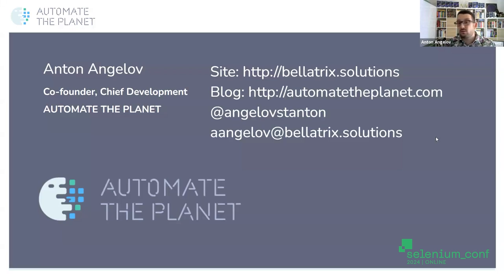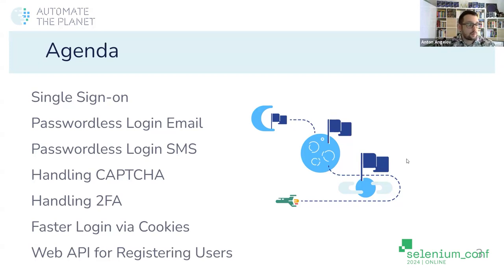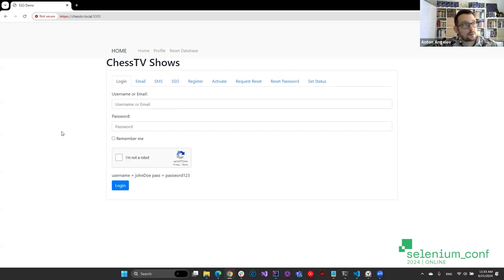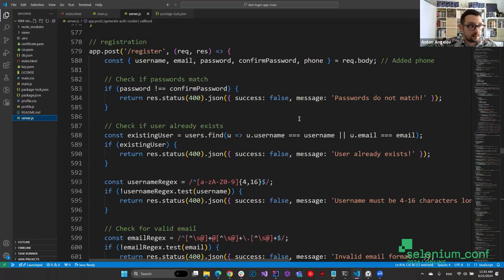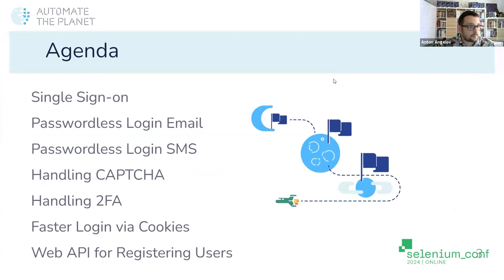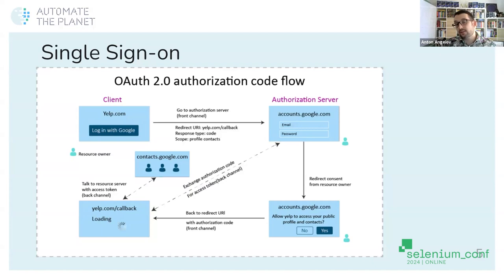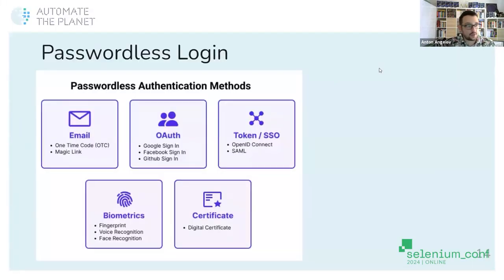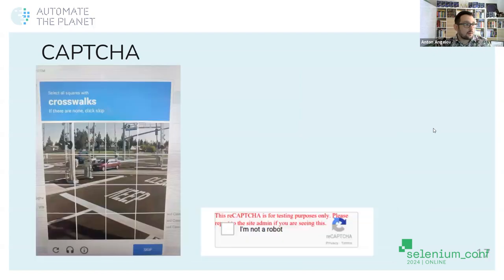Navigating Modern Authentication in Automated Testing by Anton Angelov SeleniumConf 2024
In the realm of software development, authentication plays a pivotal role. The talk delves into the essential scenarios required for the effective testing and automation of authentication processes. Participants will explore strategies for automating contemporary authentication methods, including passwordless entry via email and SMS, as well as Single Sign-On (SSO) with services like Facebook and Google. The session will also cover approaches for managing more complex cases such as secured forms with Two-Factor Authentication (2FA) and CAPTCHAs in the development of automated tests. Furthermore, we will examine various techniques to optimize the speed of tests, including methods to bypass authentication forms and the use of web APIs. This comprehensive exploration is aimed at equipping QA professionals with the necessary tools and knowledge to efficiently handle modern authentication challenges in automated testing.